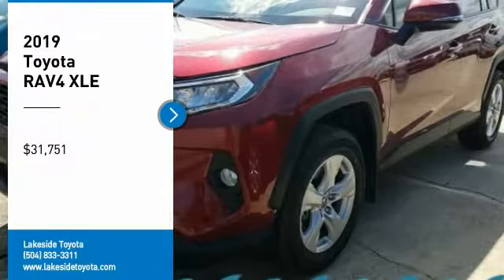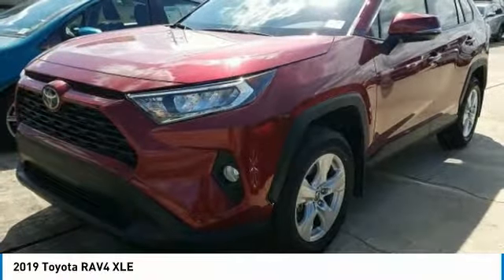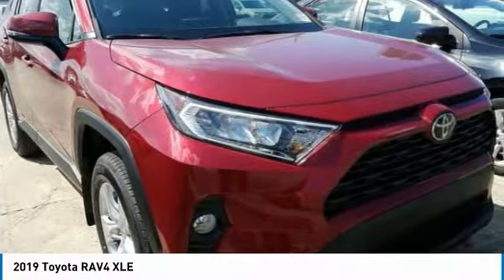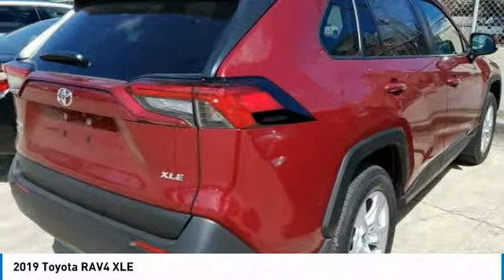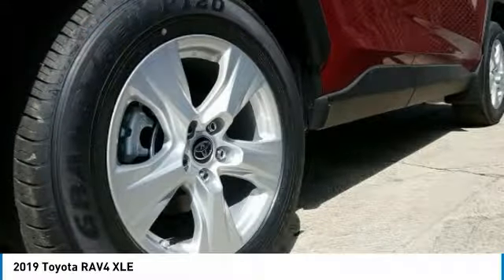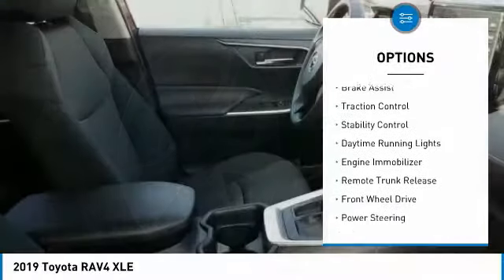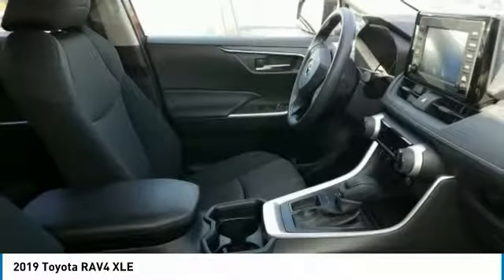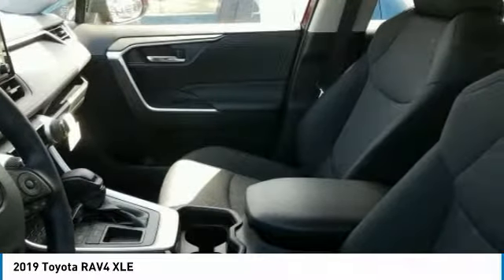2019 Toyota RAV4 Metairie LA KL3595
2019 Toyota RAV4 XLE

Lakeside Toyota
3701 North Causeway

Pick up this Ruby Flare Pearl 2019 Toyota RAV4, available today at Lakeside Toyota. This could be the one you've been searching for.